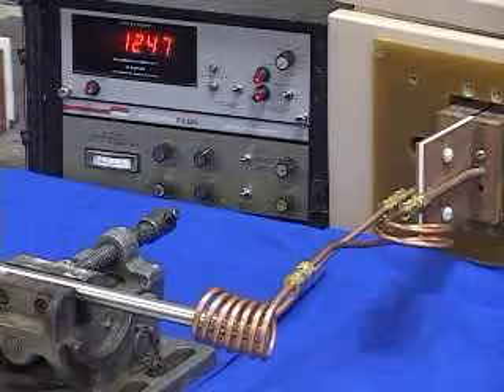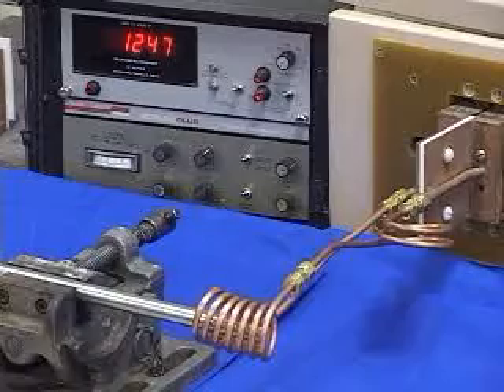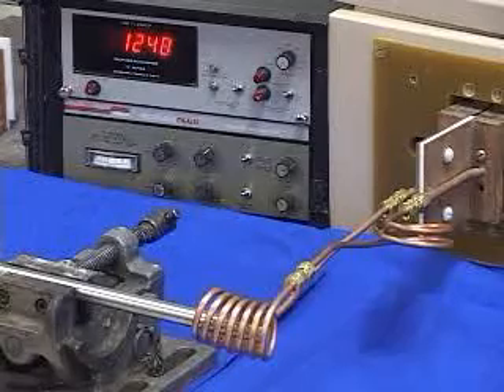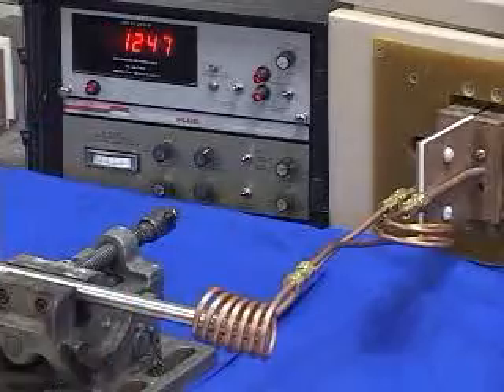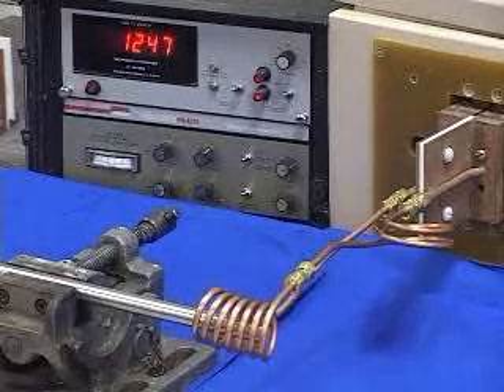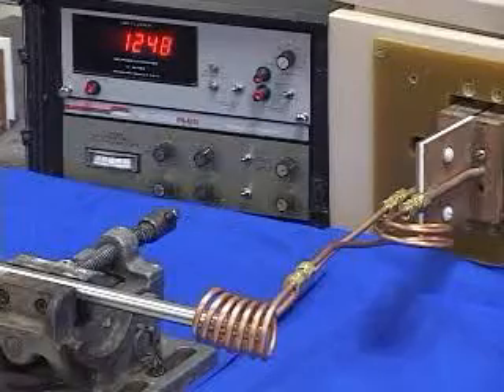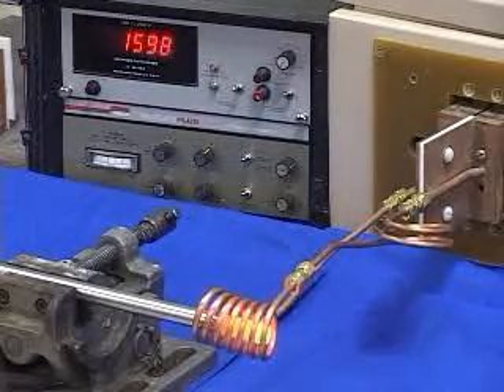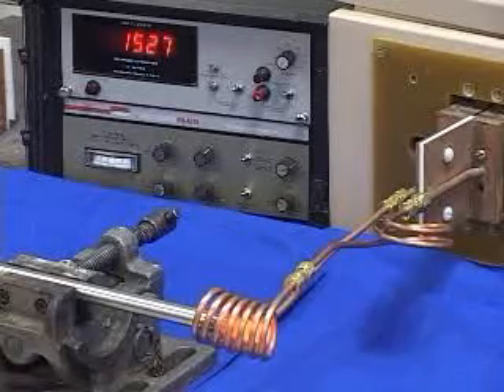Induction Pre-heating for Hot Heading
Induction heat is used for preheating bolt heads prior to forming bolt and screw heads, lips on plates, hollow parts, fabrication of nuts from a titanium, inconel (nickel alloy) or stainless steel slug.